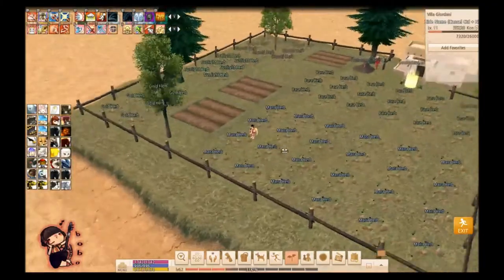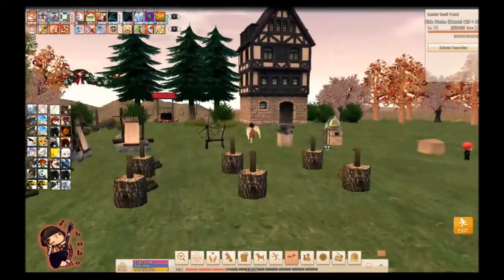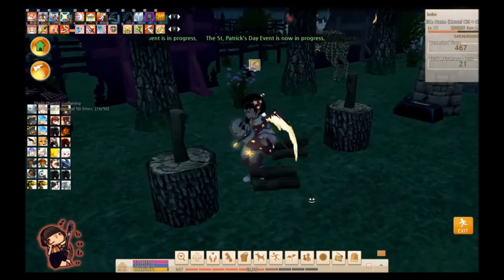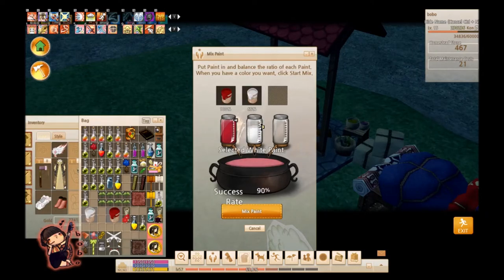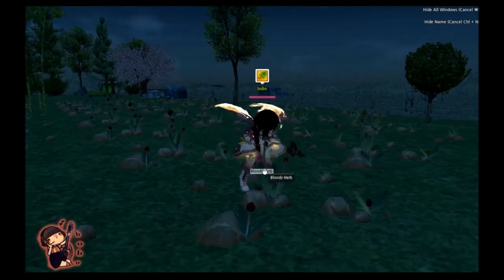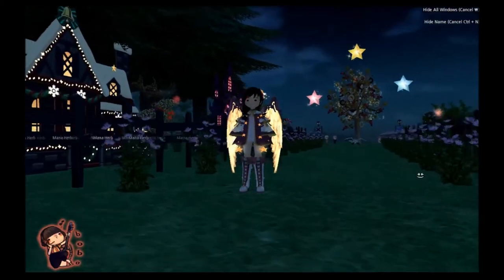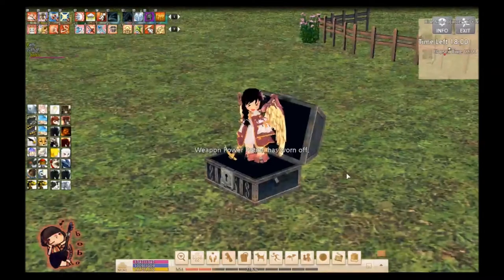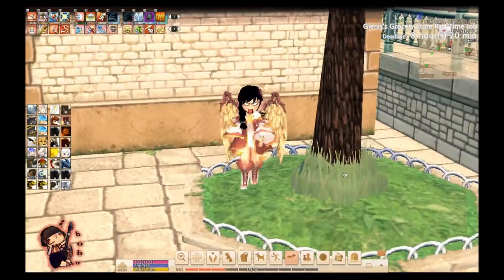Mabinogi 101 - Homesteads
Enjoy my homestead 101 video!